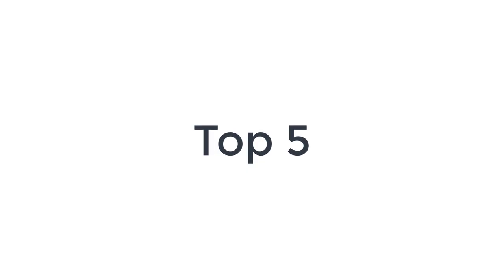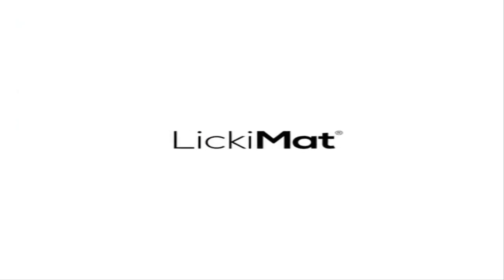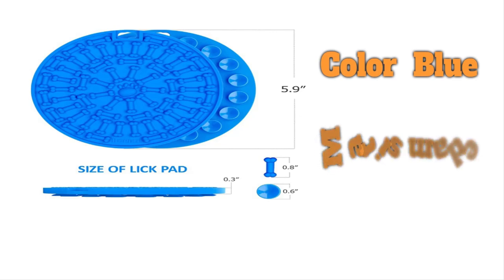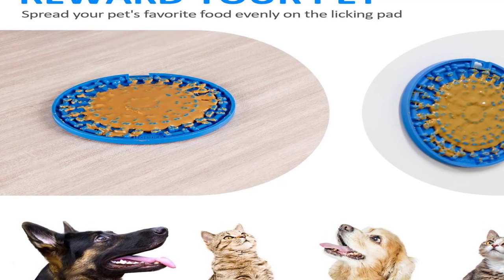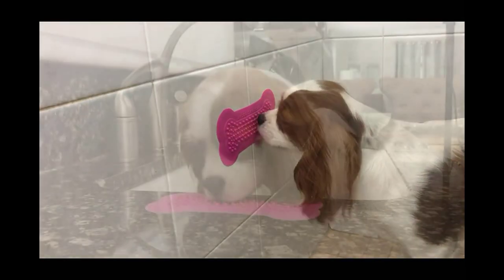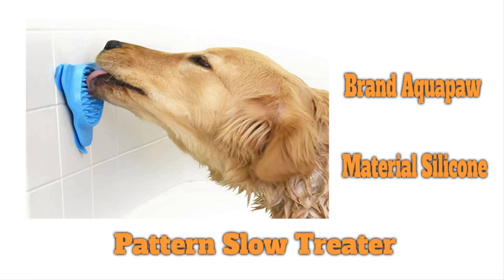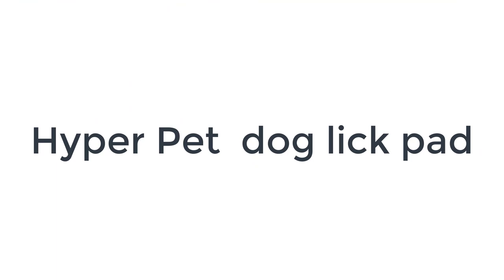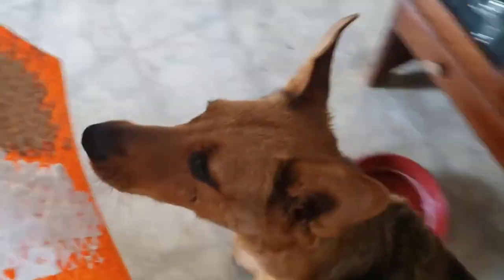TOP 5 Best Dog Lick Pad 2023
Best Dog Lick Pad
No 1 Hyper Pet IQ Treat lick mat =
No 2 Aquapaw Slow Treater =
No 3 Curve dog lick pad =
No 4 Boence Slow Dispensing Treater Mat =
No 5 Lickimat Tuff =